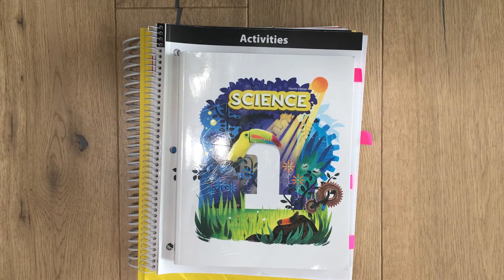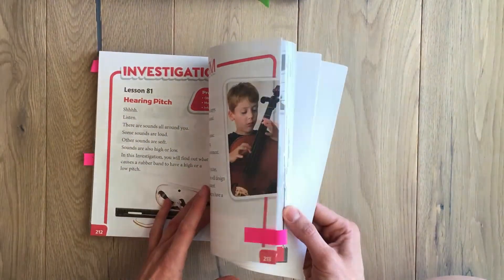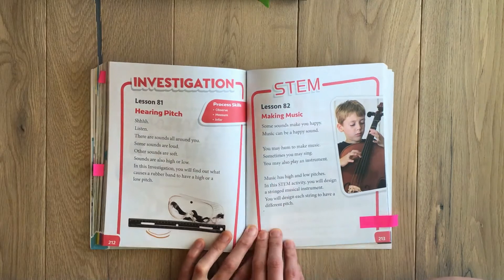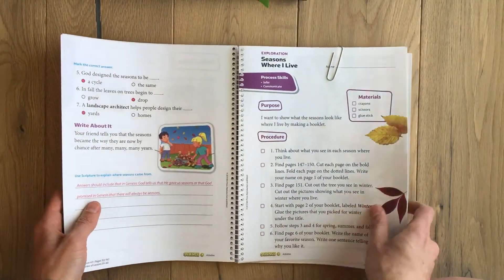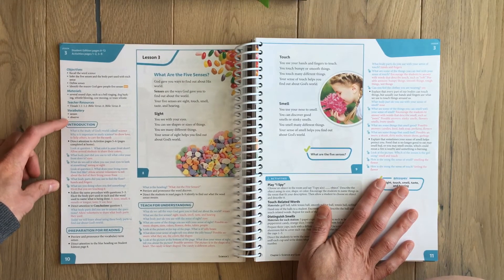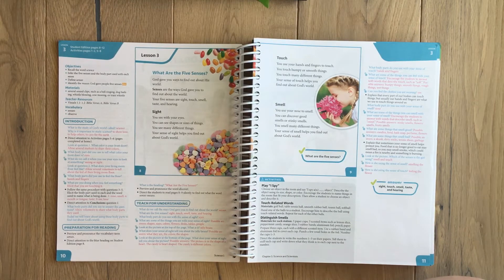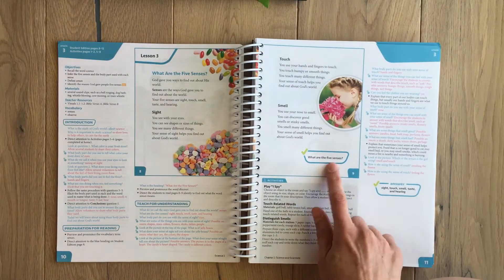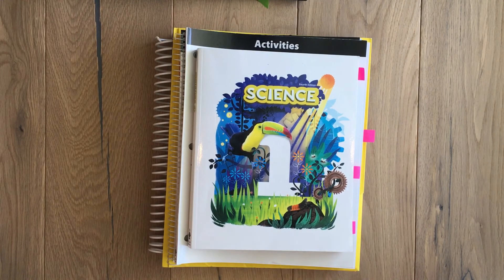BJU Science 1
Take a look inside and listen to my review of BJU's newest Science 1- 4th Edition.